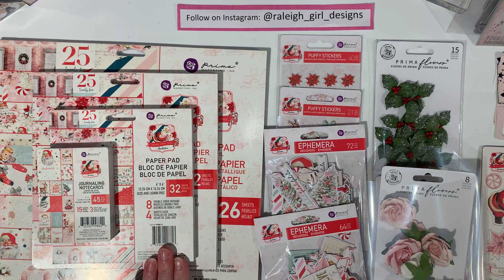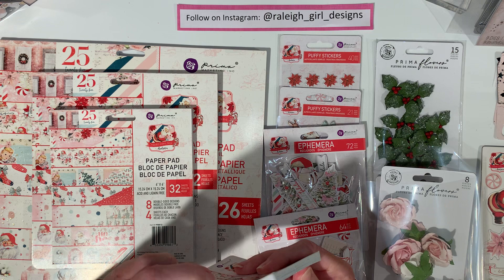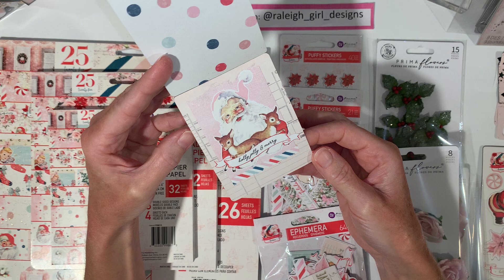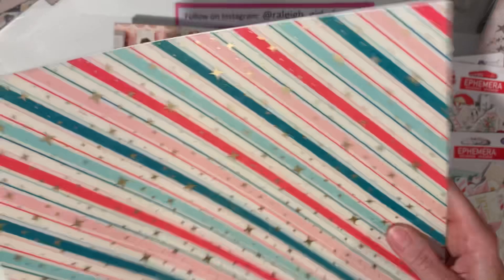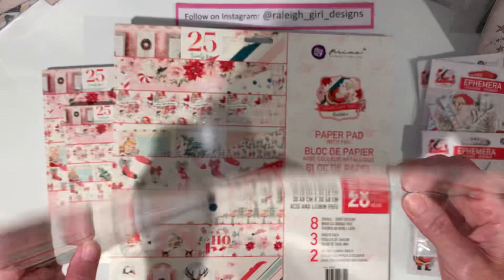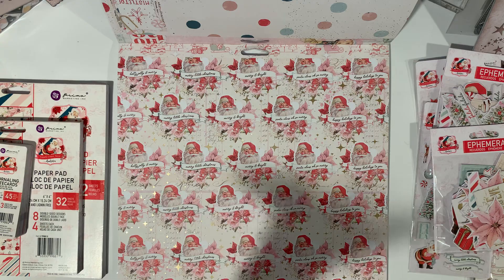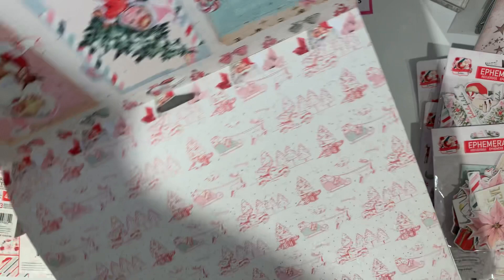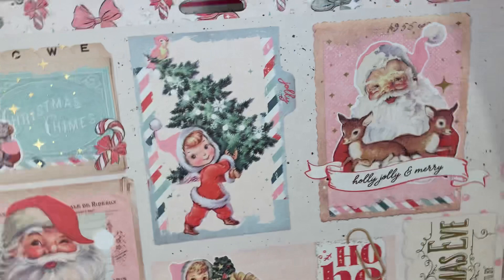Frank Garcia Candy Cane Lane 🎄Collection Prima Marketing 🎅🏼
Frank Garcia Candy Cane Lane 🎄Collection Prima Marketing 🎅🏼.  Come take a look!